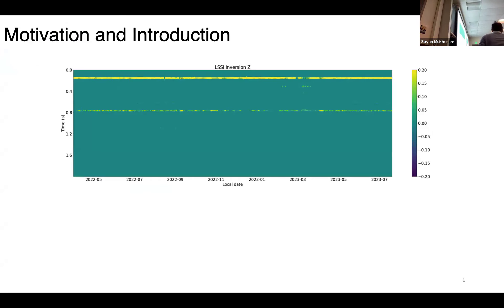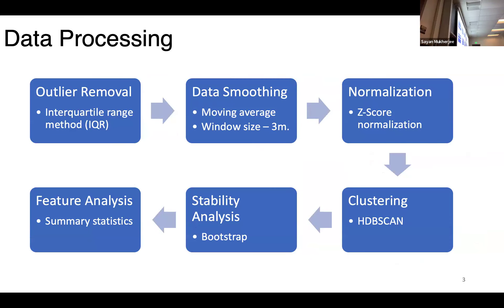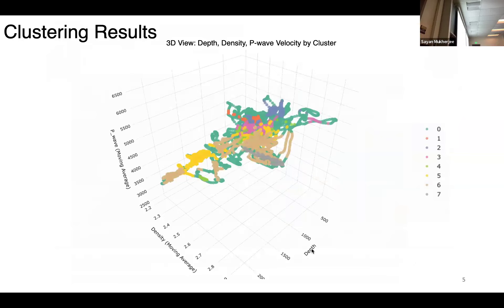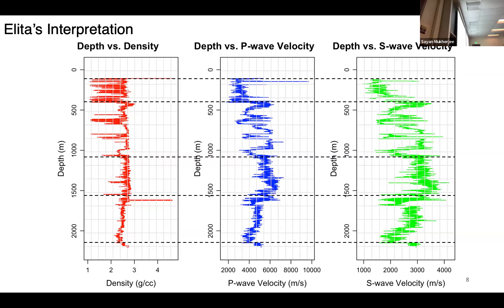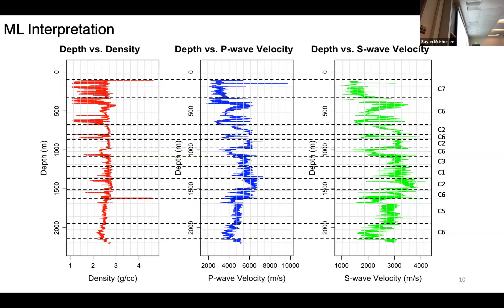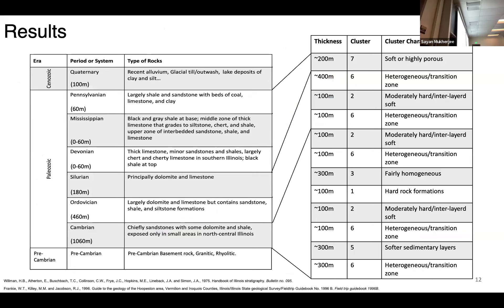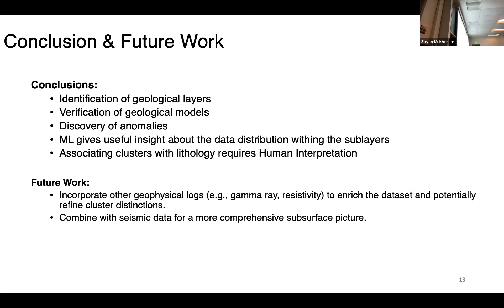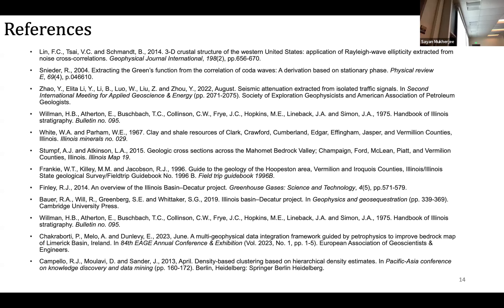ML-based geological model building in Illinois basin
Presented by Shreya Jariwala @ Purdue Computational and Applied Geophysics Workshop, May 2024